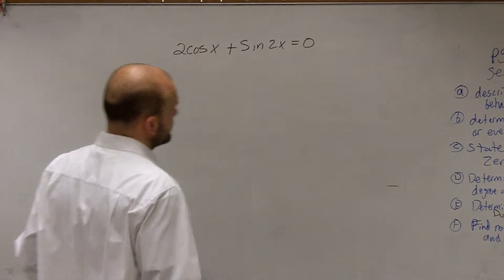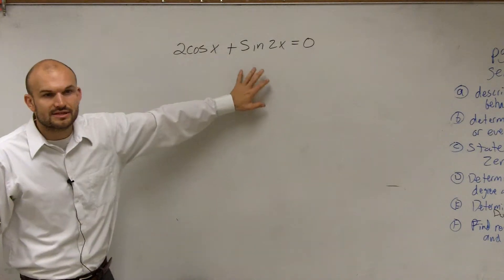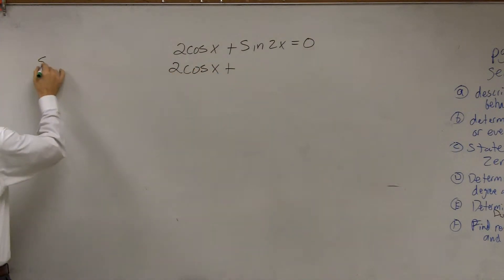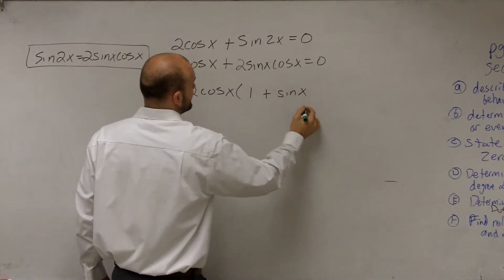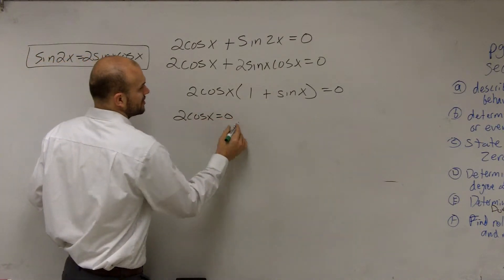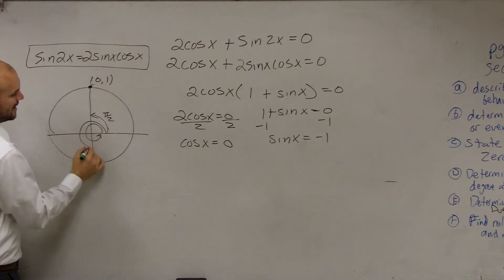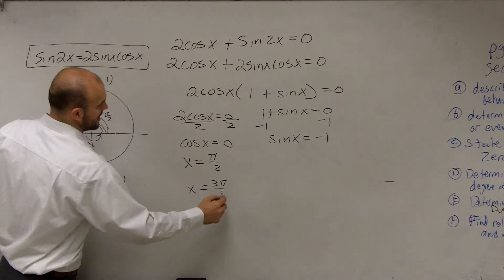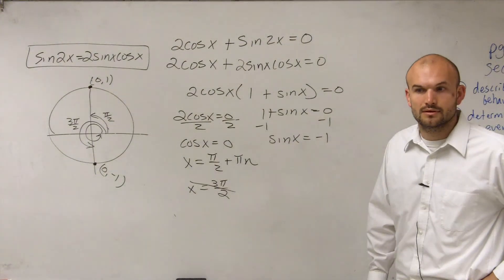Pre-Calculus - Solve an Equation Using the Double Angle Formula of Sine